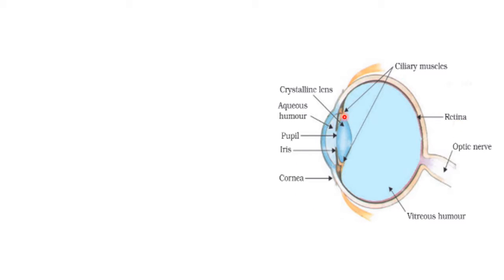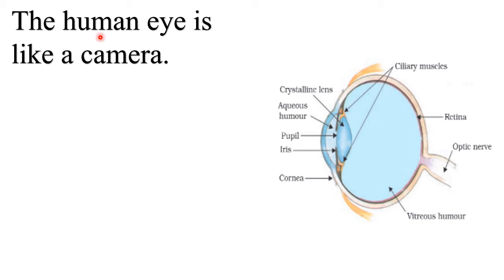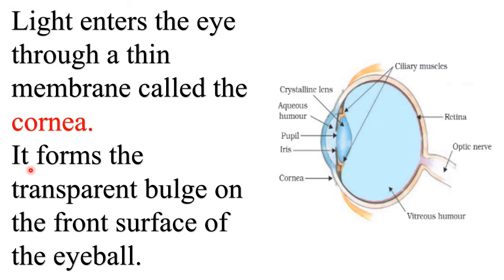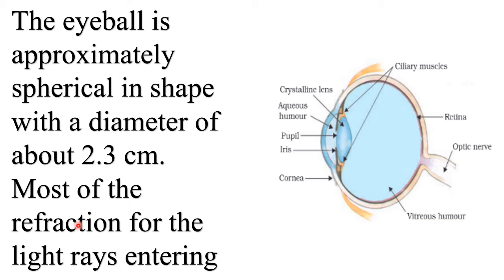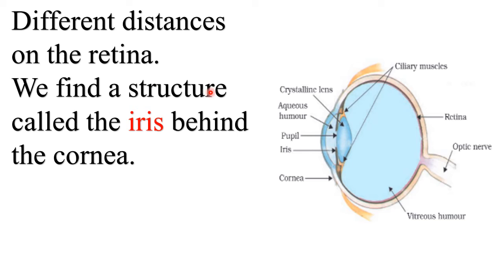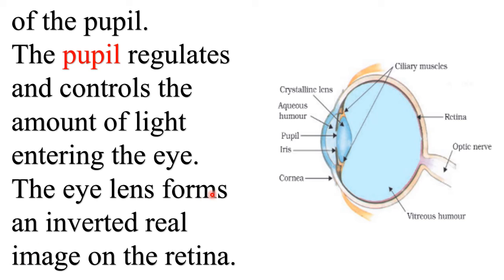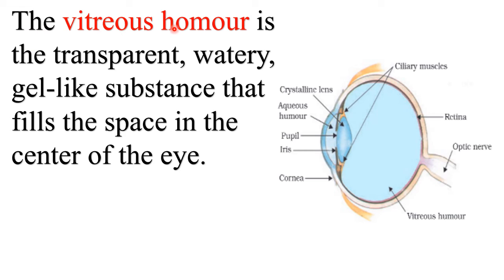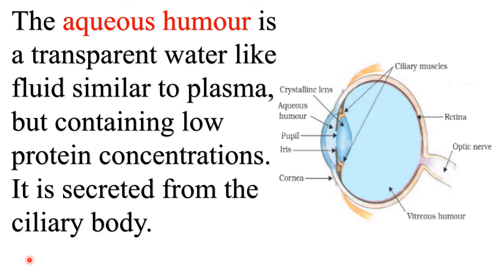The Human Eye || As per standard of class 10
The human eye is one of the most valuable and sensitive sense organs.
It enables us to see the wonderful world and the colours.
The human eye is like a camera. It lens system forms an image on a light-sensitive screen called the retina.
Light enters the eye through a thin membrane called the cornea.
It forms the transparent bulge on the front surface of the eyeball.
The eyeball is approximately spherical in shape with a diameter of about 2.3 cm.
Most of the refraction for the light rays entering
The eye occurs at the outer surface of the cornea.
The crystalline lens merely provides the finer adjustment of focal length required to focus objects at
Different distances on the retina.
We find a structure called the iris behind the cornea.
Iris is a dark muscular diaphragm that controls the size
of the pupil.
The pupil regulates and controls the amount of light entering the eye.
The eye lens forms an inverted real image on the retina.
Optic nerves send, the generated electrical signal during the formation of image at retina, to the brain.
The brain interprets these signal.
The vitreous homour is the transparent, watery, gel-like substance that fills the space in the center of the eye.
Spanning from behind the lens of the eye to retina.
The aqueous humour is a transparent water like fluid similar to plasma, but containing low protein concentrations.
It is secreted from the ciliary body.

Thank to watch.